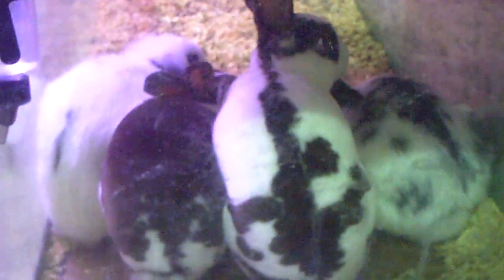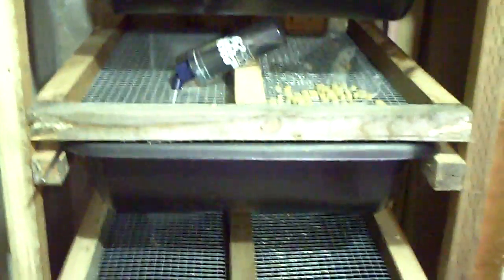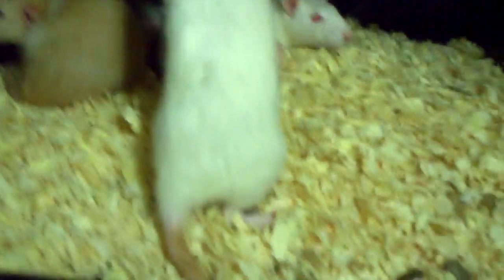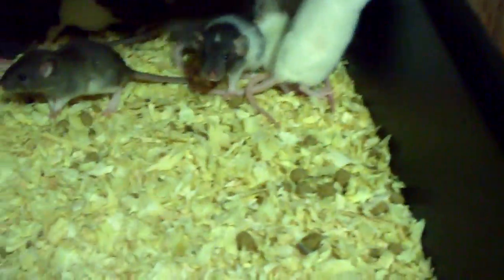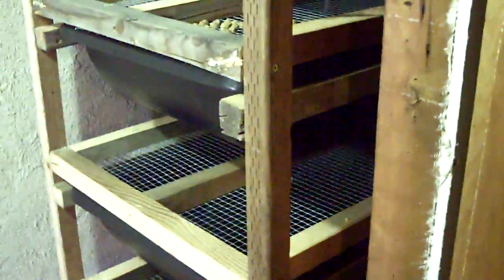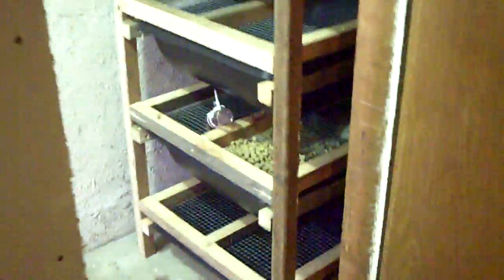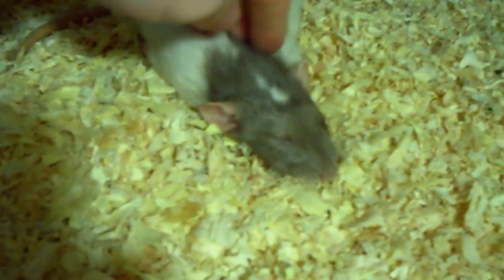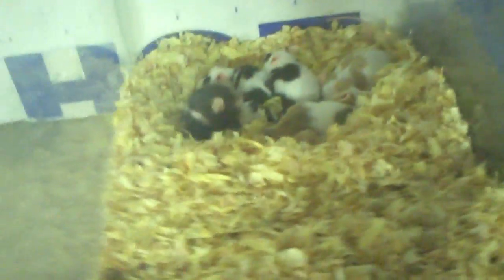NEW RACK & Rodent Update: 11.14.09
here is the 1st of many rodent racks set up. Hope you all enjoy; there will be a feeeding vid comin up shortly as well:)